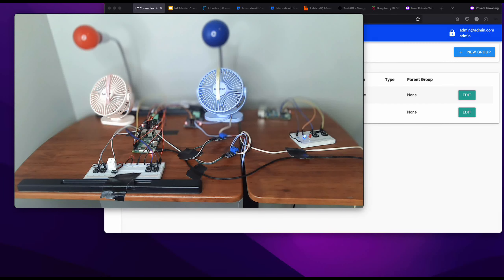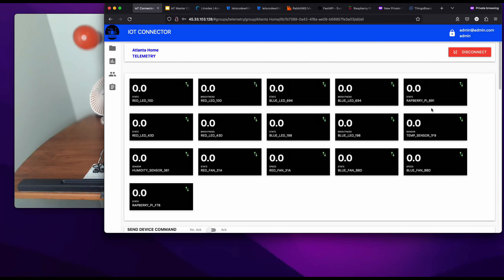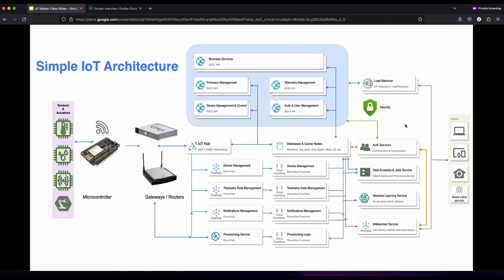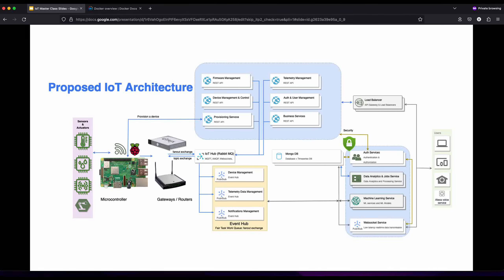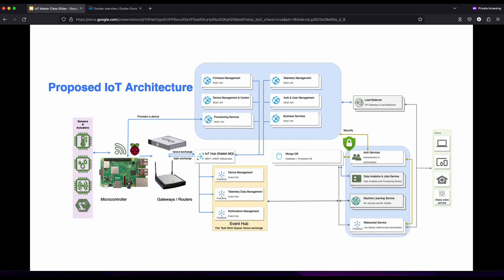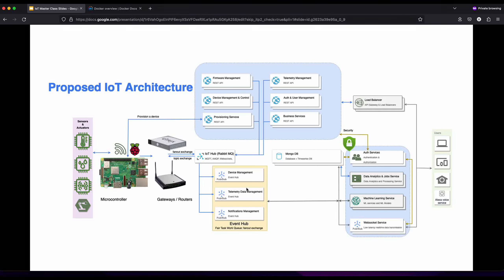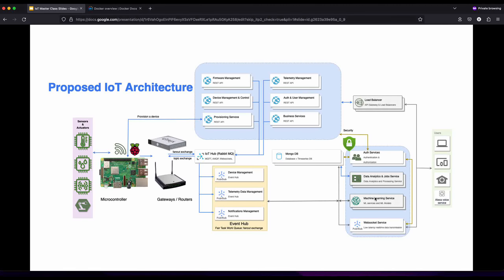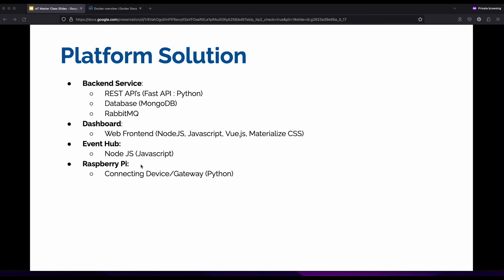Build a Containerized IoT System with Docker, Websockets and Raspberry Pi (Part-1)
Build a Containerized IoT System with Docker, Websockets, Node.js, Fast API and Raspberry Pi (Part-1)

The 1st and 2nd parts of this video explain the basics of  building a simple IoT platform. In the part 3 & 4, you will learn how to connect your raspberry pi and received data into the IoT Connector Platform.